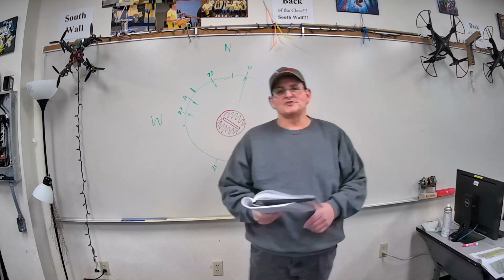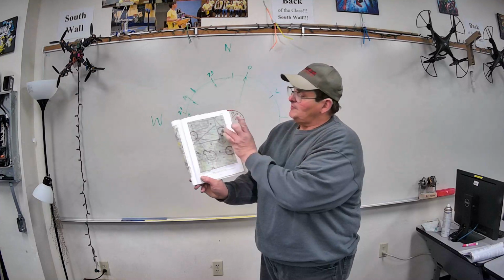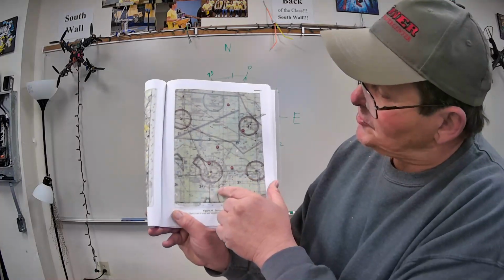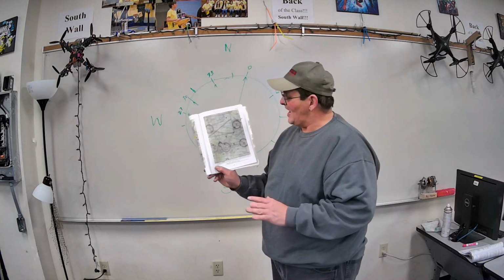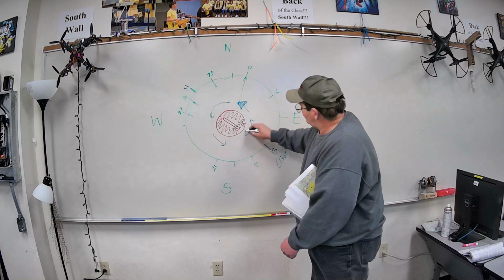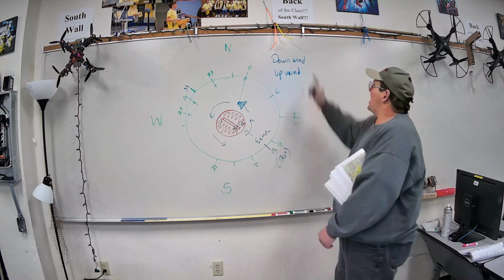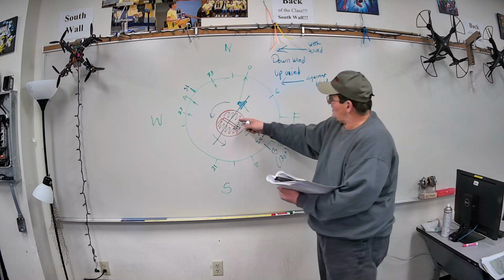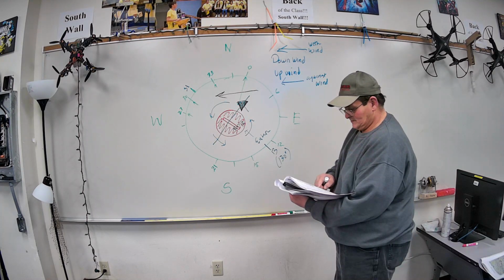RNelson-FAAPart107-RunwayLocationQuestion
RNelson-FAA Part107 -Runway Location Question